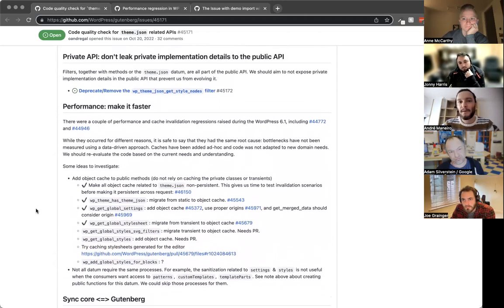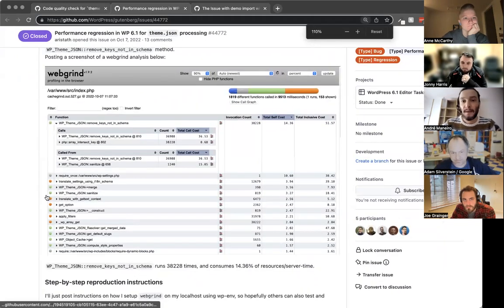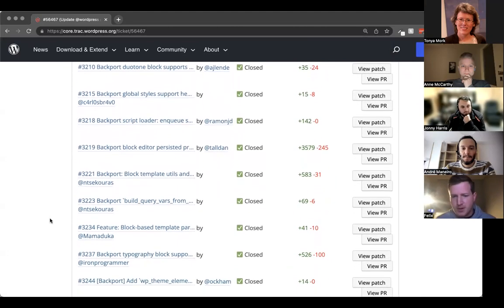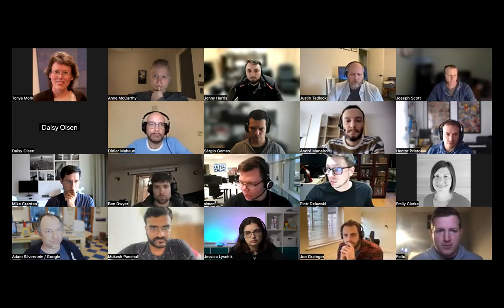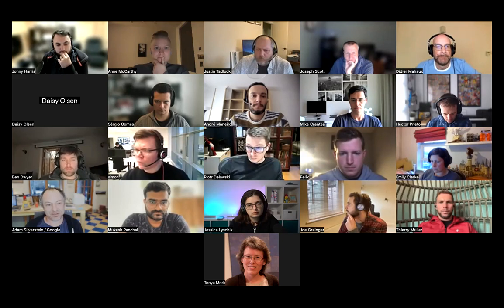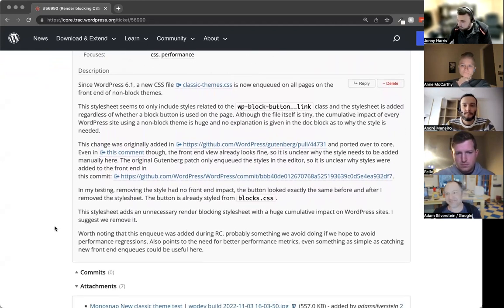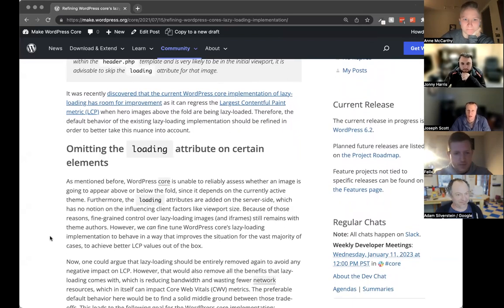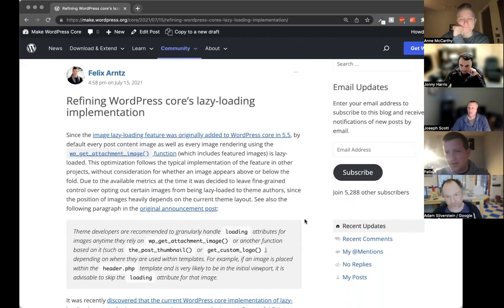Hallway Hangout: Let’s chat about performance considerations for Block Themes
On January 10th, 2023 a few community members from various contributor teams joined a hallway hangout to discuss various performance considerations for block themes including but not limited to:

- Theme.json performance
- How to avoid performance regressions with merging Gutenberg into Core
- How can we avoid performance regressions in Classic themes
- How performance is measured
- Core web vitals and what can be specifically improved for Block themes
- Ways Core Editor, Core, and the Performance teams can work together around improving block themes